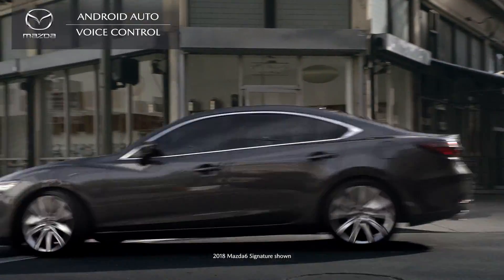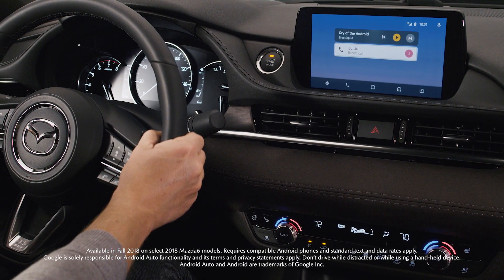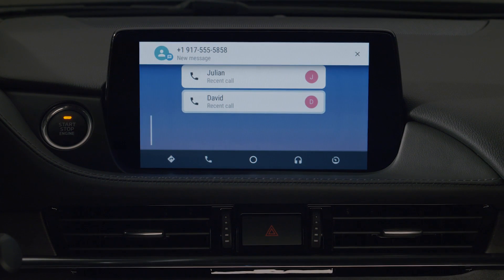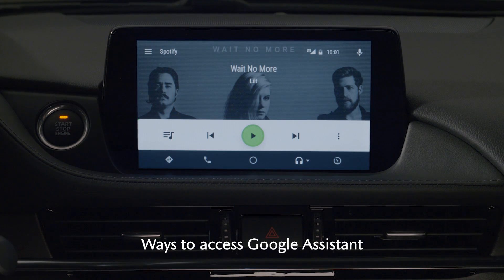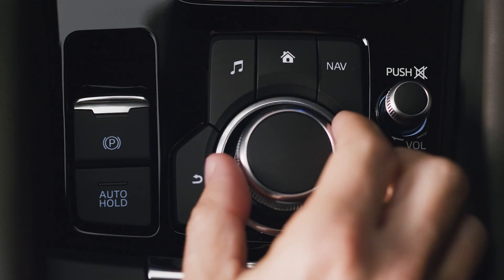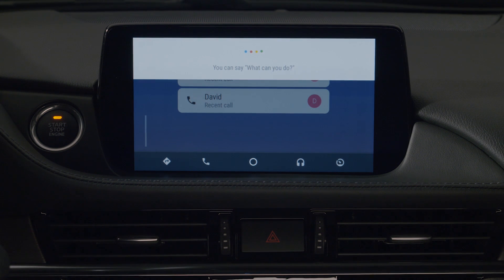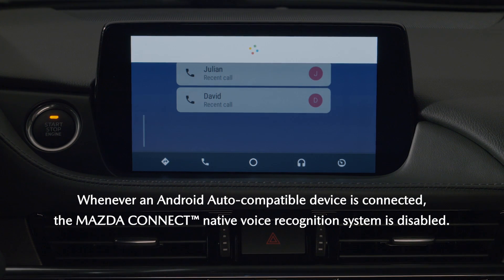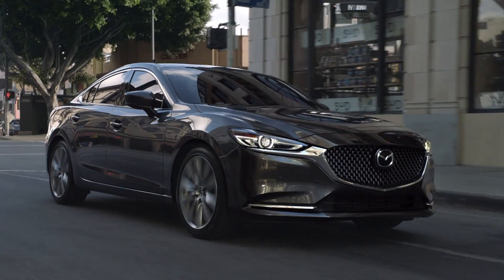ANDROID AUTO | GOOGLE ASSISTANT | MAZDA CANADA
Learn how to use your google assistant in a Mazda using Android Auto.